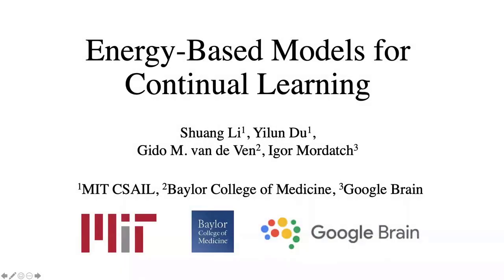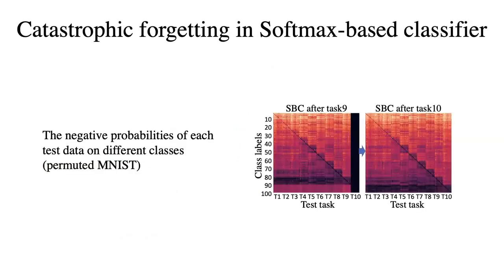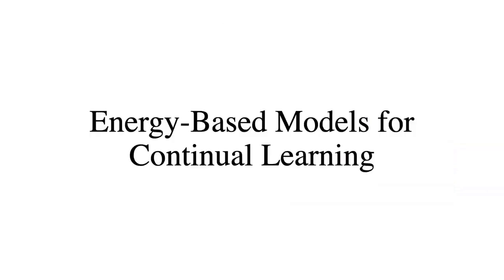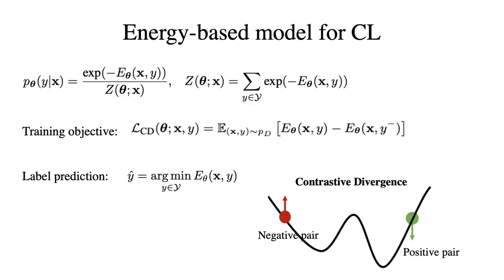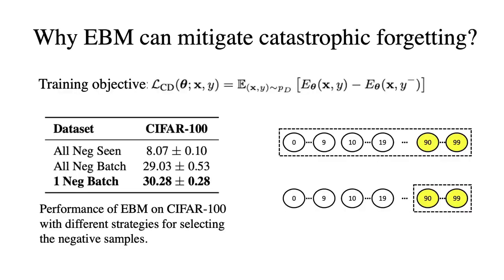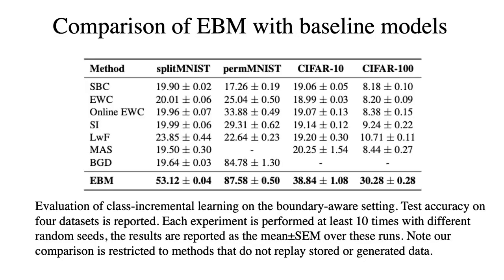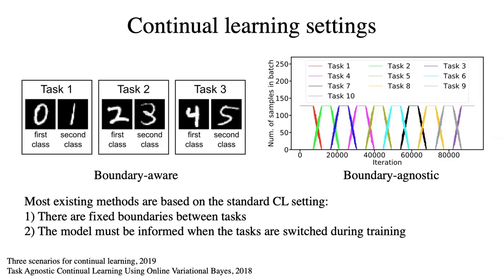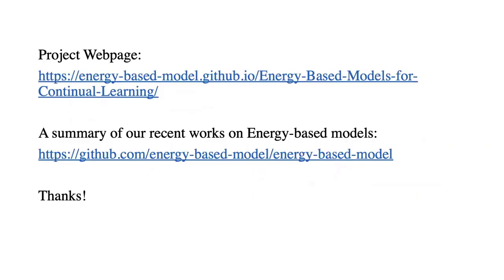CLVision Poster: "Energy-Based Models for Continual Learning"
CLVision Poster Presentation of the accepted paper: "Energy-Based Models for Continual Learning" by Shuang Li (MIT)*; Yilun Du (MIT); Gido M van de Ven (Baylor College of Medicine); Igor Mordatch (Google).

About CLVision

This poster has been presented at the 2nd Edition of the Continual Learning in Computer Vision Workshop at CVPR 2021. Check out the official website for more details

About ContinualAI